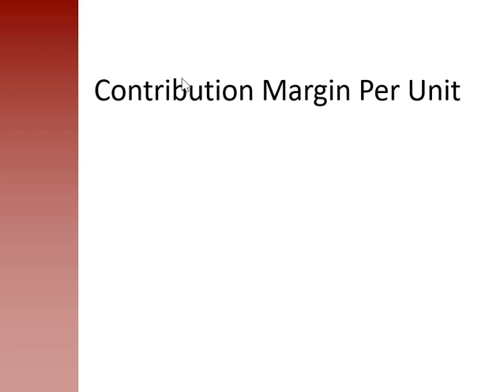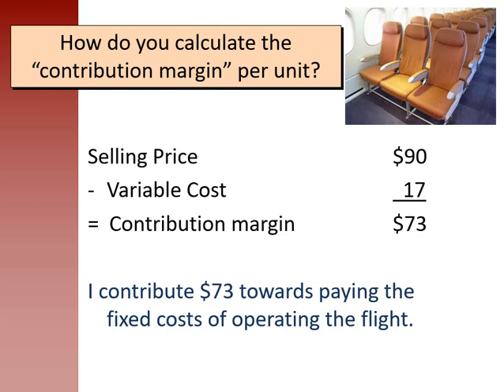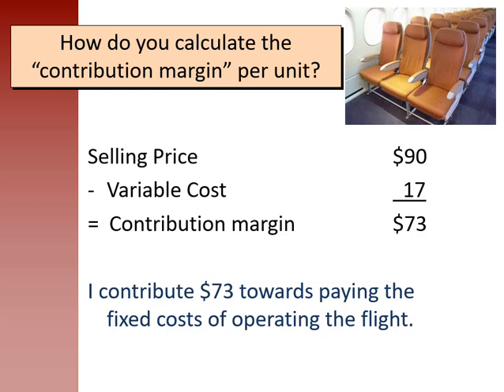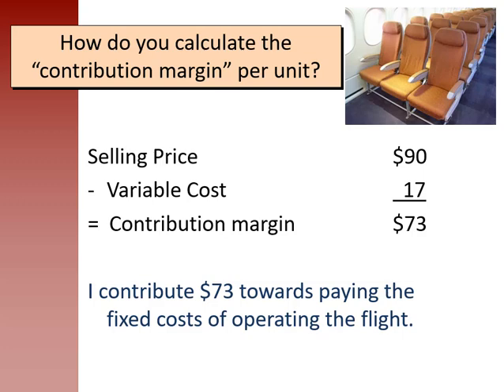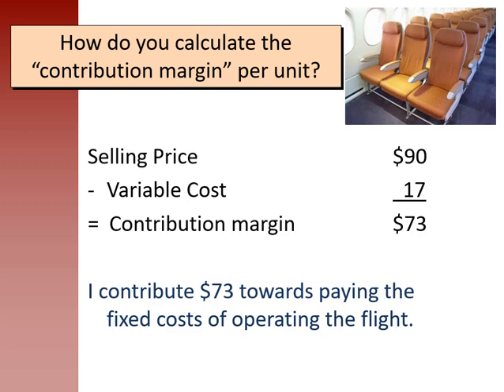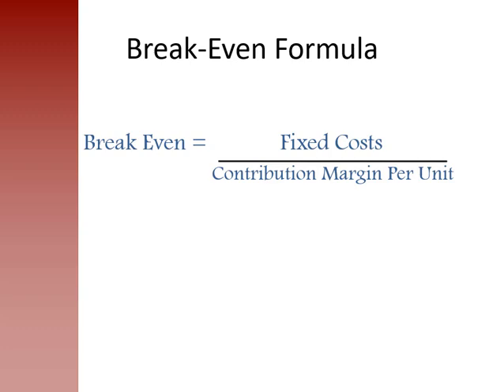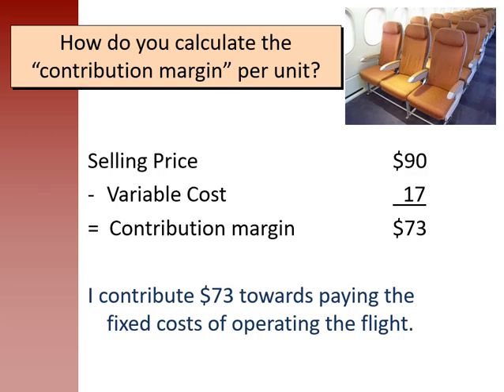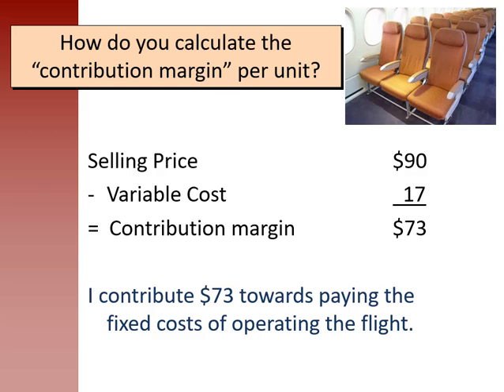Why is Contribution Margin important?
This short video explains why this concept is vital to your understanding of managerial accounting. managerialaccounting.